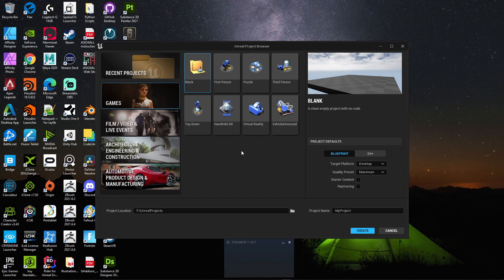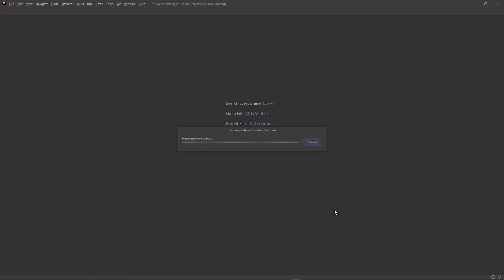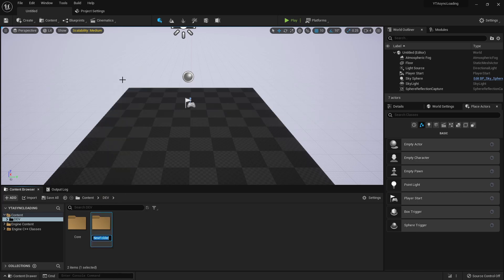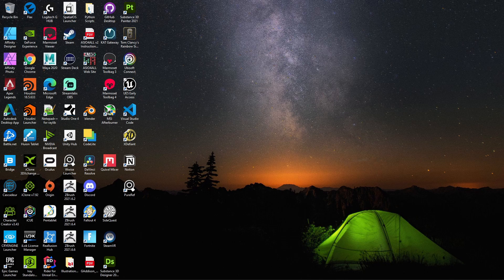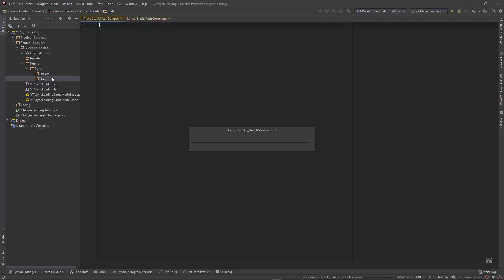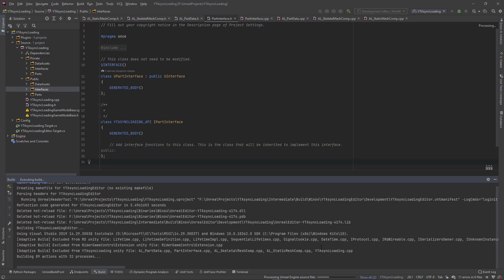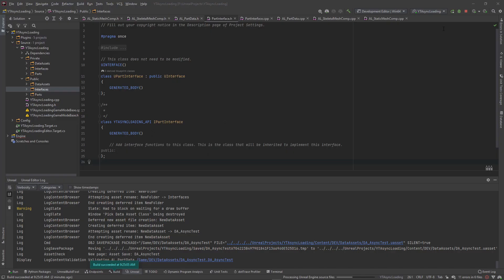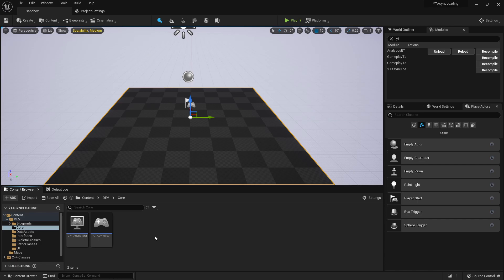Basic Async Loading System Project Structure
What IS GOOD DEV GODS! In this video we set up our folder structure and create all the classes we will need for this series in both blueprint and C++ The next video is over 30 minutes long just setting up the code for our data asset so I decided to separate the 2 videos. Feel free to skip this video for you can set up your project however you like. This will just let you know all the different classes you will need for this particular system!